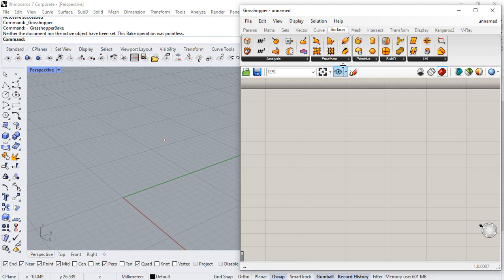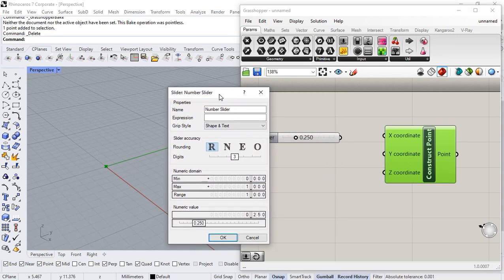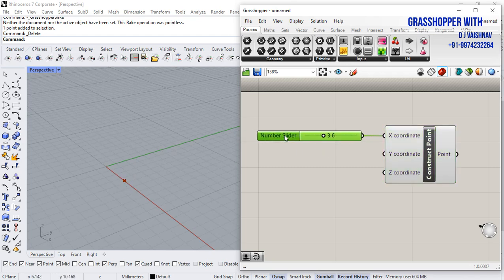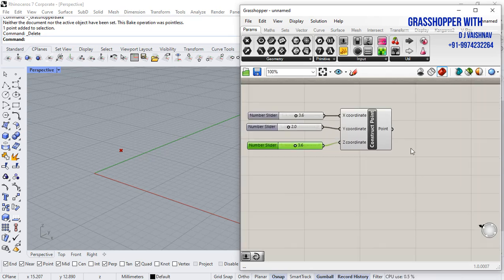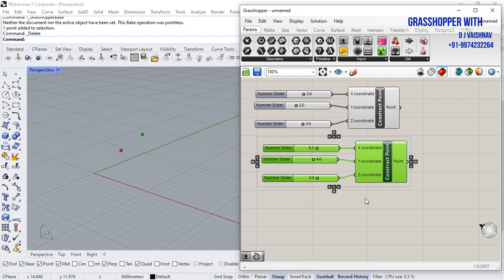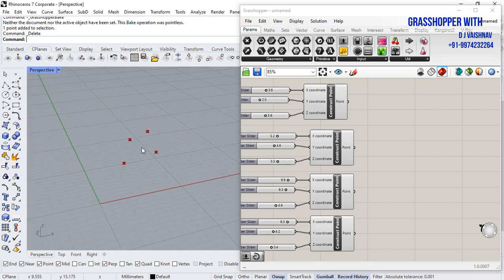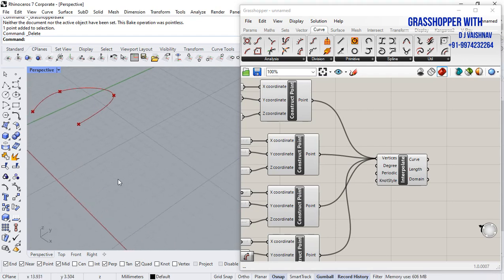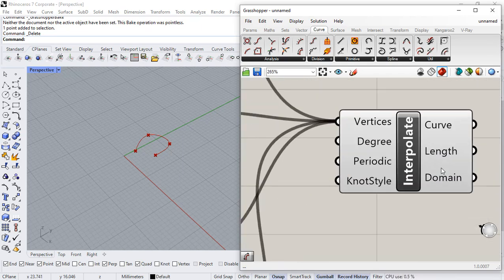Grasshopper video 3 curves and points creation with sliders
how to create interpolate points using points options